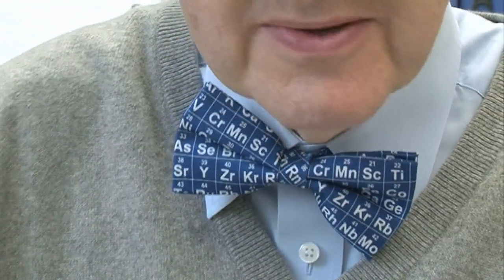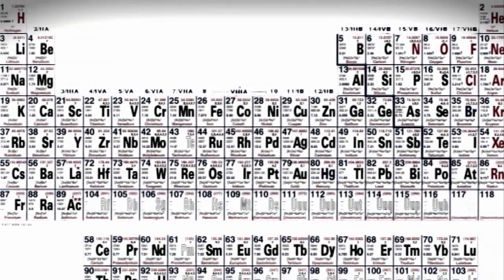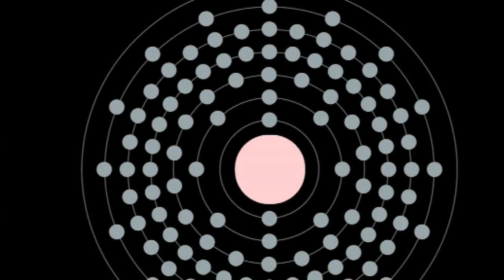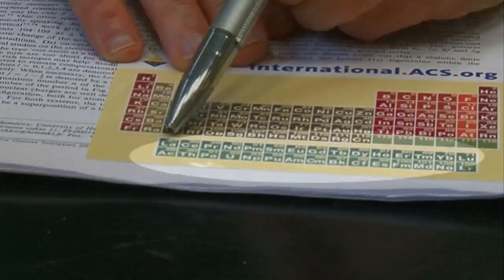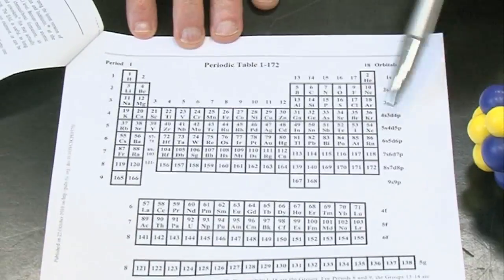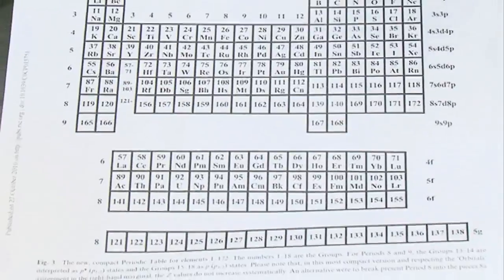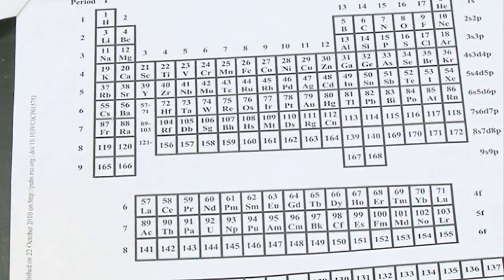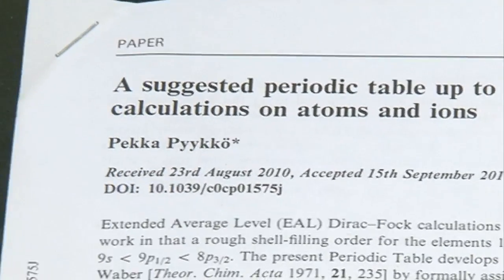Bigger Periodic Table - Periodic Table of Videos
A new paper suggests what a bigger periodic table would look like with more super heavy elements.